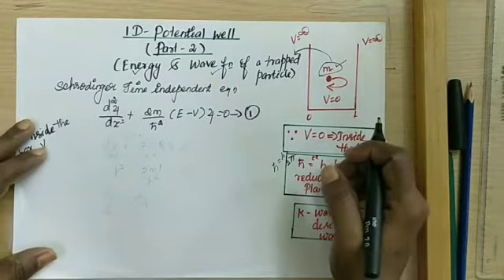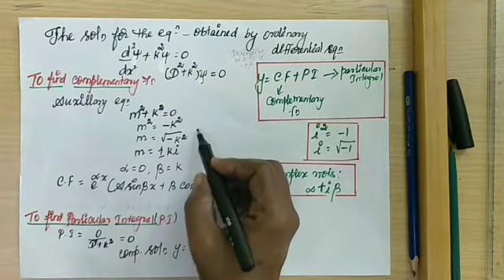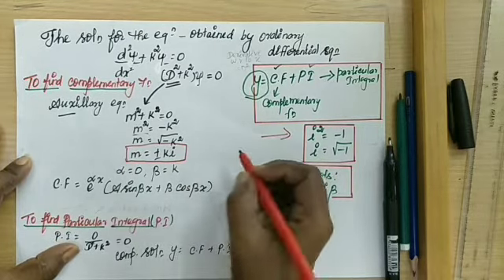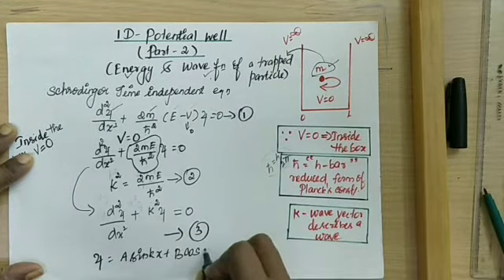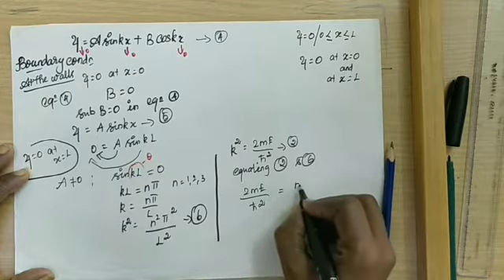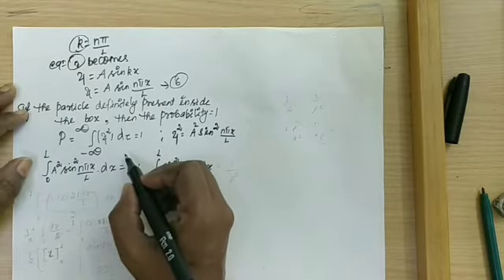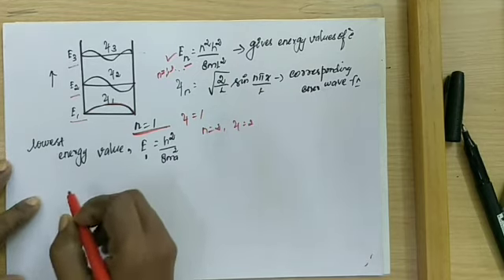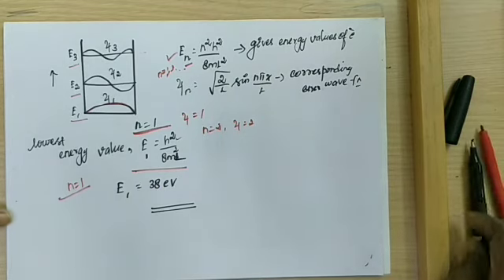Particle in a box - Part 2-Dr.B.Latha - EP2